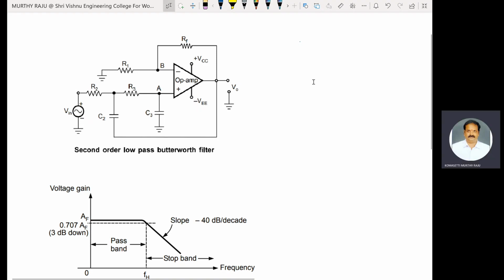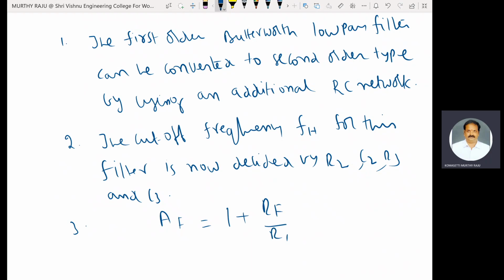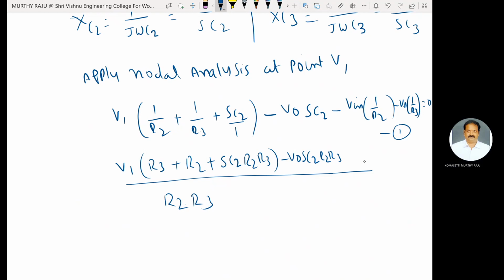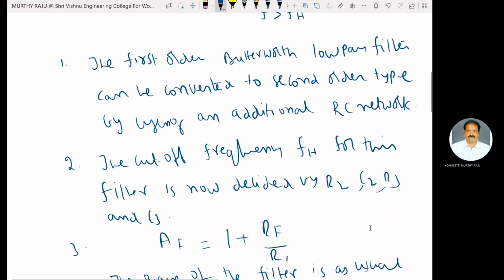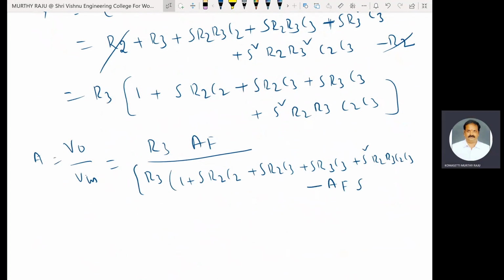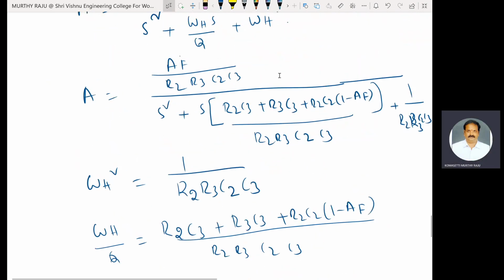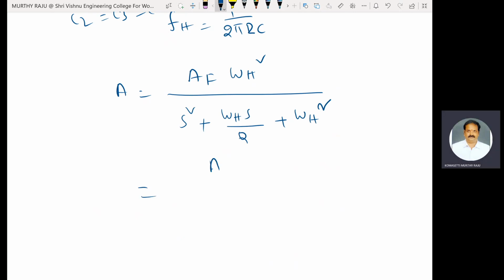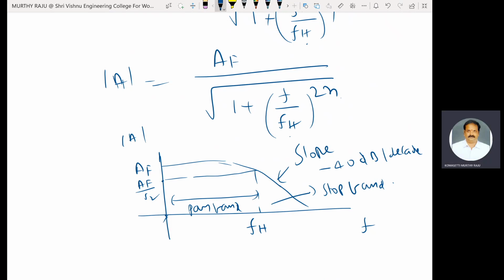Second order Butterworth Low Pass Filter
Analysis and transfer function derivation of Second order Butterworth Low Pass Filter using opamp